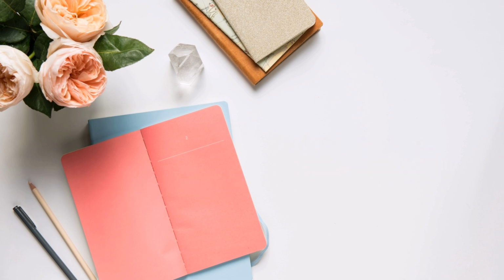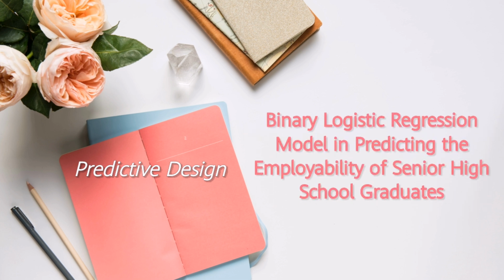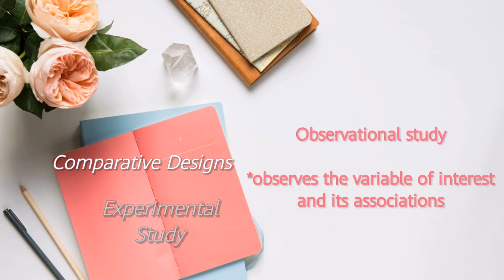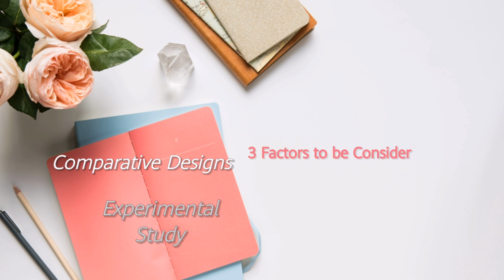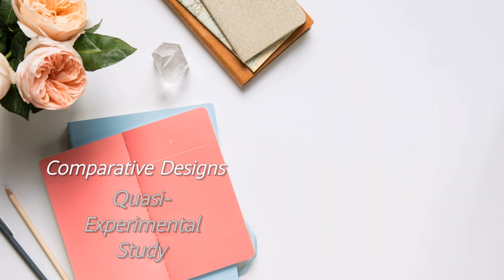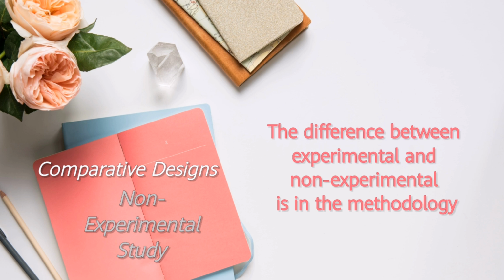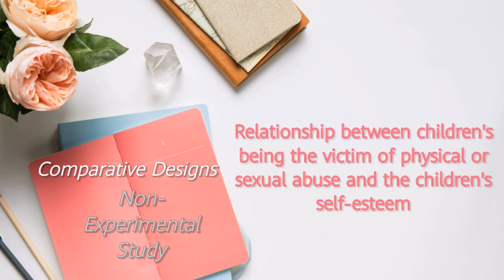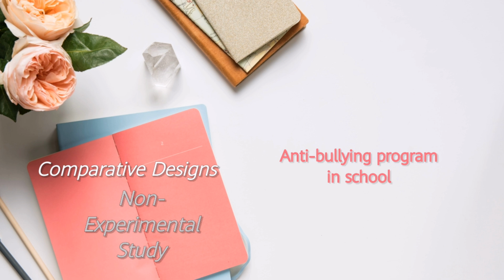QUANTITATIVE RESEARCH DESIGNS// Descriptive, Correlation, Predictive, & Comparative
in-text citation
reference citation
references
bibliography
research reference
review of related literature
related literature
related studies
related ideas
related works
research journals
research materials
research sources
research information
google scholar
proquest
books
journals
journal article
online journal
researches
thesis
dissertation
citation
references
introduction
methods
results
discussions

introduction
rationale
Background
Context and rationale
Background of the study
Study background
Problem and its scope
Conceptual and theoretical framework
Theories
Statement of the problem
Research questions
Research objectives
Significance of the study
Purpose of the study
Definition of terms
Operational definition
Scope and limitation
Scope and delimitation
Methods
Research design
Quantitative
Qualitative
Descriptive
Correlational
Predictive
Experimental
Quasi-experimental
Non-experimental
Observational
Descriptive-correlational
Binary logistic regression
Regression analysis
Research participants
Research respondents
Sampling procedure
Random sampling
Purposive sampling
Quota sampling
Stratified sampling
Simple random sampling
Snowball sampling
Non-probability sampling
Probability sampling
Slovin's formula
Data collection
Data gathering procedure
Questionnaire
Survey
In depth interview
Focused group discussion
Archival log
Pragmatic analysis
Document analysis
Discourse analysis
Data analysis
Statistical tools
Mean
Percentage
Standard deviation
Frequency
Pearson r
Pearson product moment correlation coefficient r
Regression analysis
ANOVA
MANOVA
MANCOVA
ANCOVA
Results
Graphs
Tables
Support
Discussions
Authors
Cited
Conclusions
Findings
Remarks
Recommendations
Implications